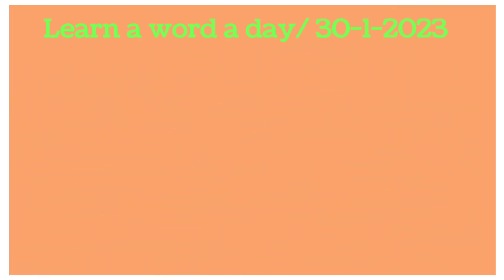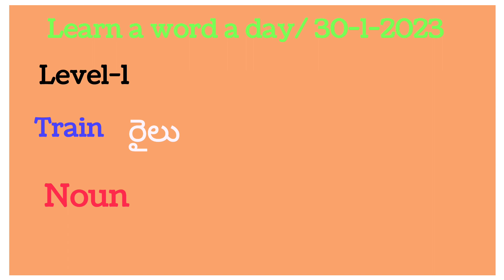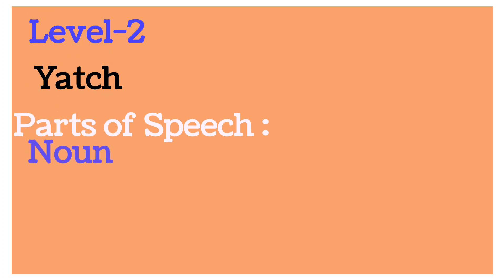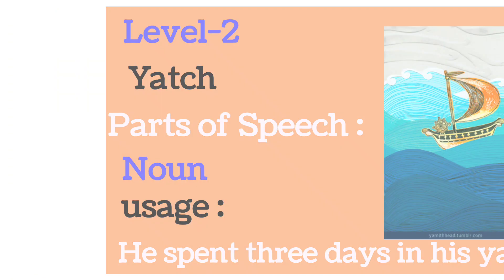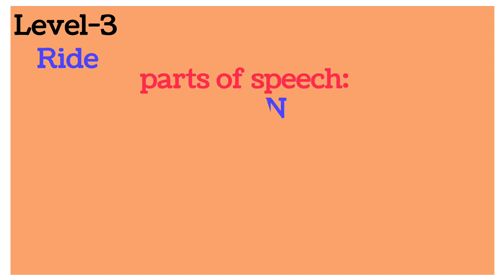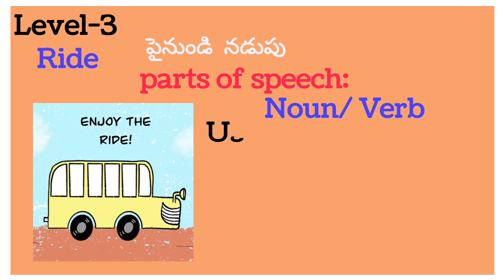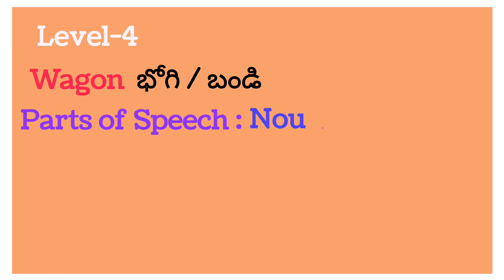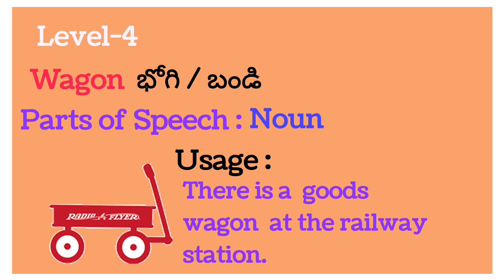Learn a word a day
Achanta Mani: 🅛︎🅔︎🅐︎🅡︎🅝︎ 🅐︎ 🅦︎🅞︎🅡︎🅓︎ 🅐︎ 🅓︎🅐︎🅨︎-2023